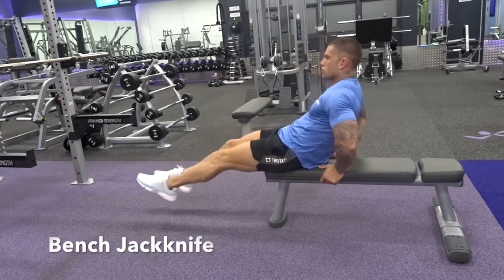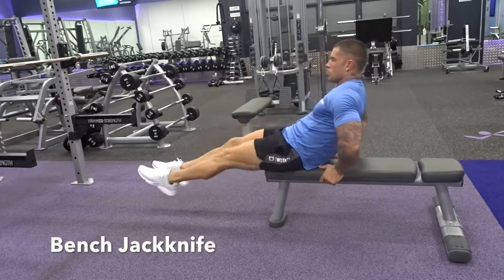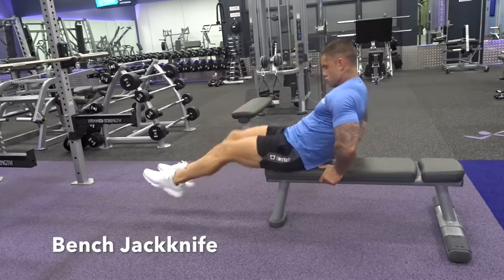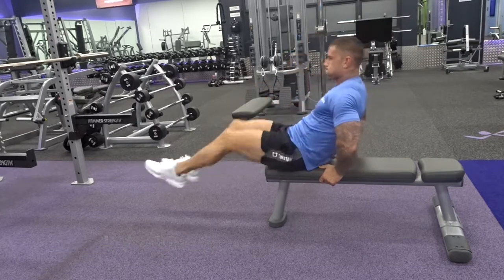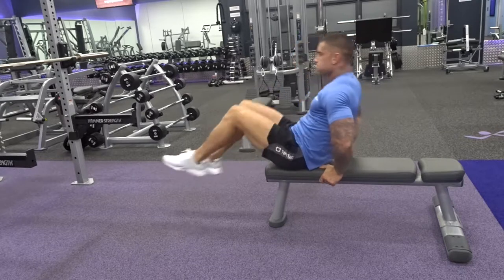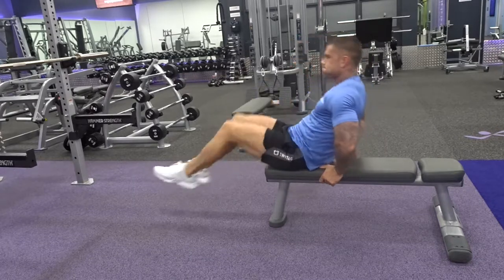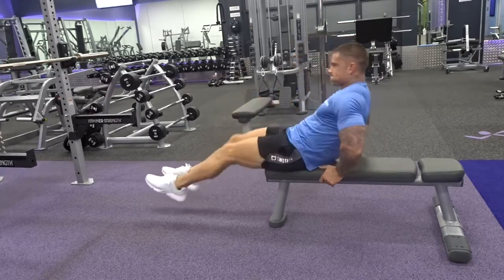Bench Jackknife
How to do a Bench Jackknife